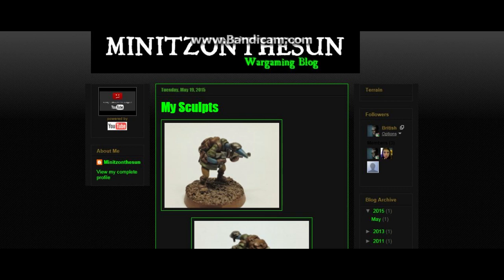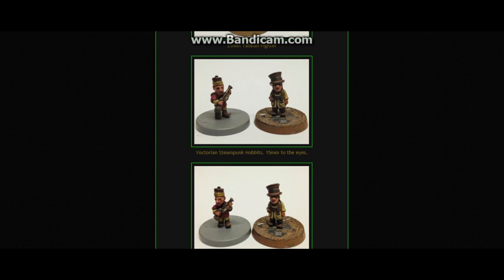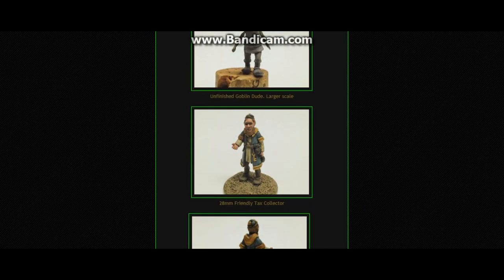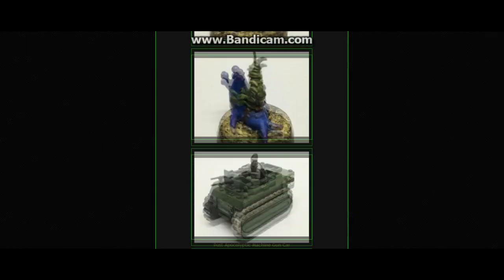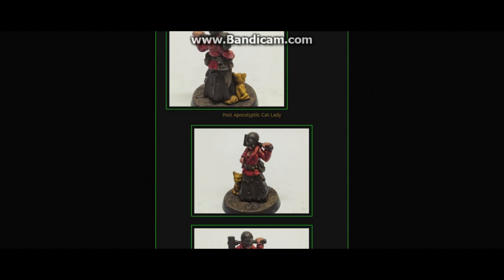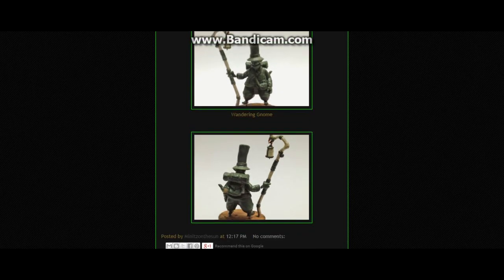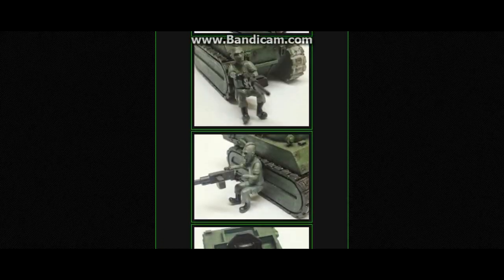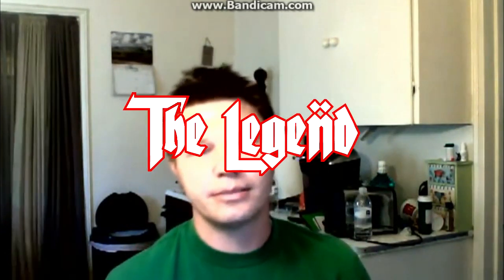Minitzonthesun Wargaming Blog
My friend Minitzonthesun  has a blog .Go & see !!!